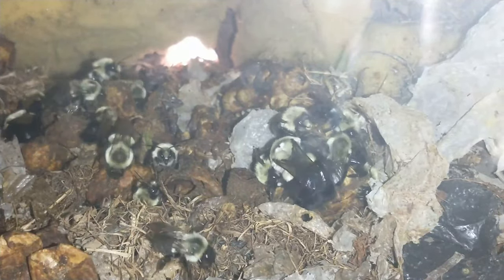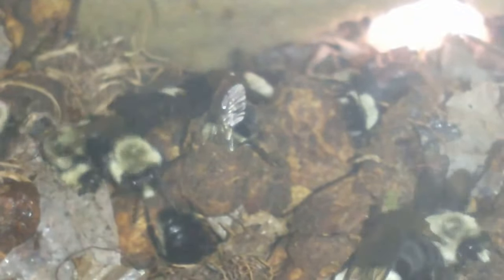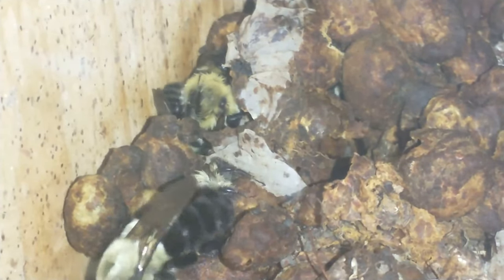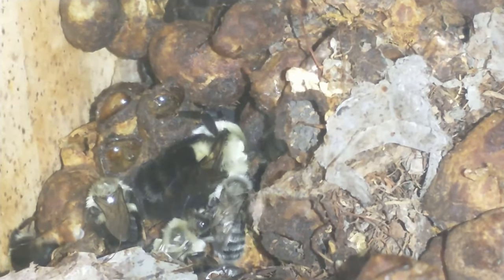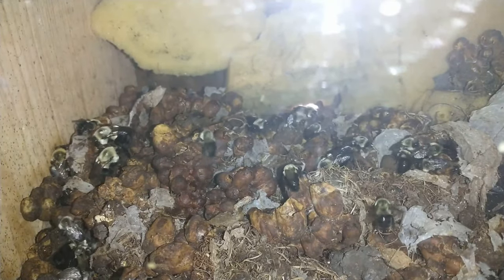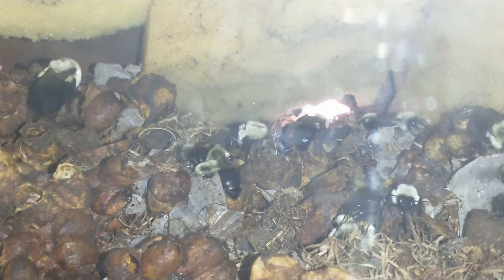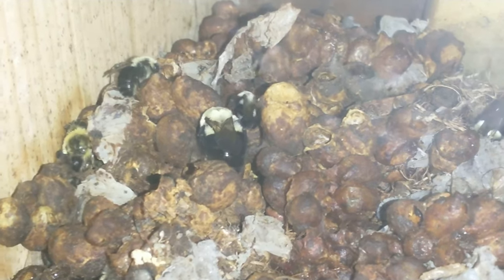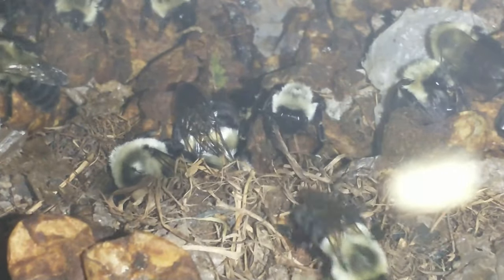Bumblebee update day 3